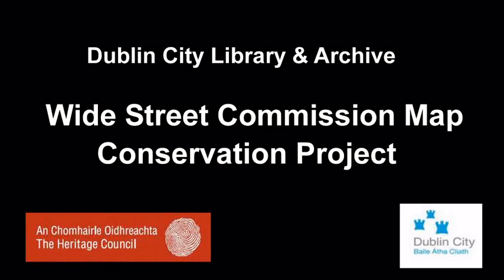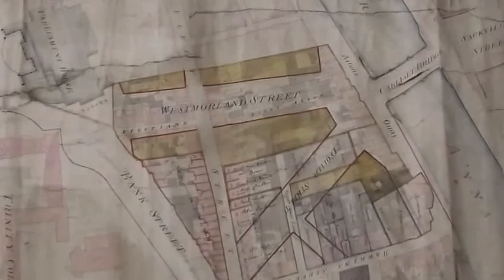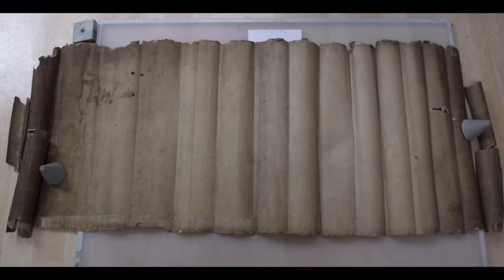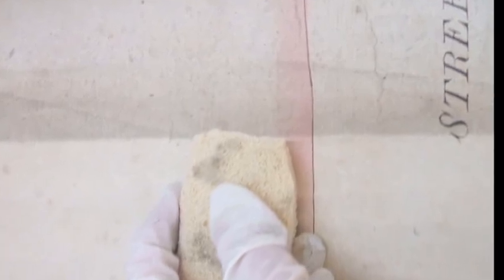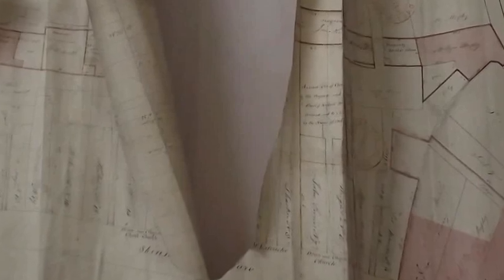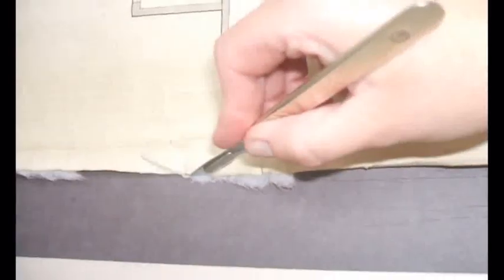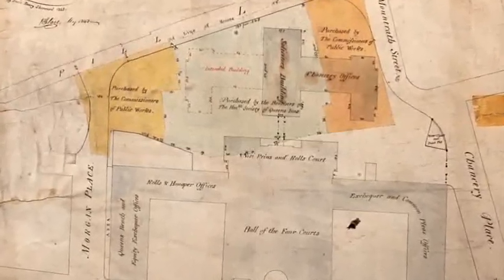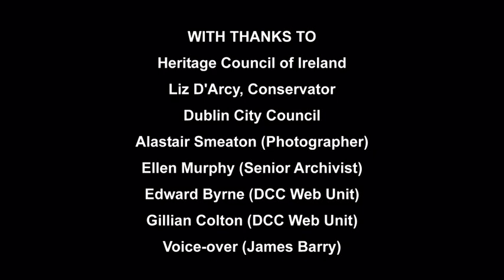Wide Street Commission Map Conservation Project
The Wide Street Commission was set up by an Act of Parliament in 1757 to reduce city-centre congestion, and to widen and develop the thoroughfares of Dublin. The records of the Wide Street Commission have been preserved at Dublin City Library and Archive, and include almost 900 manuscript maps which trace the development of Dublin city and its environs from 1757 to the mid nineteenth century. In 2011 30 maps were conserved as part of the Wide Street Commission Map Conservation Project, an initiative of Dublin City Library and Archive, which has been part-funded by the Heritage Council of Ireland.